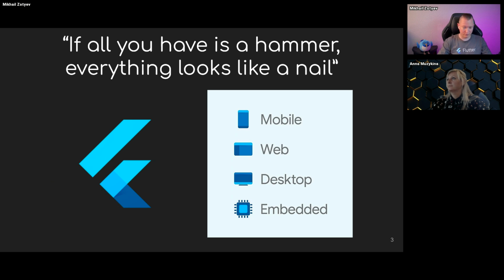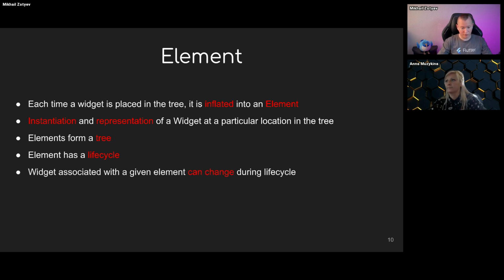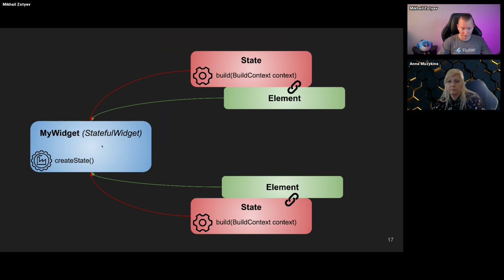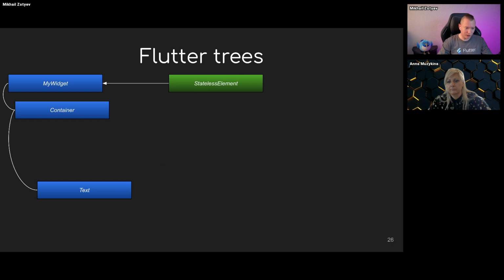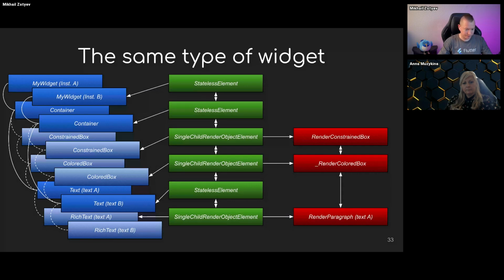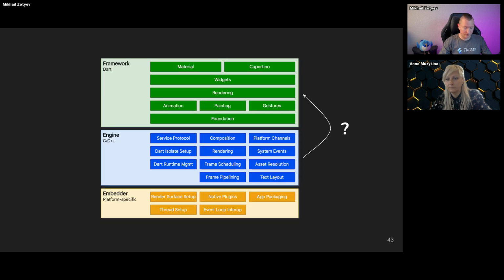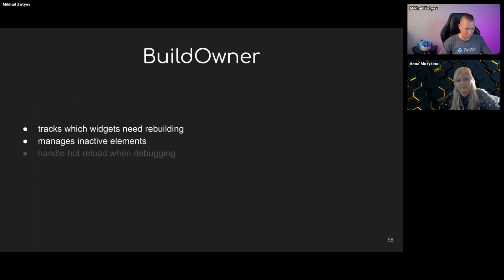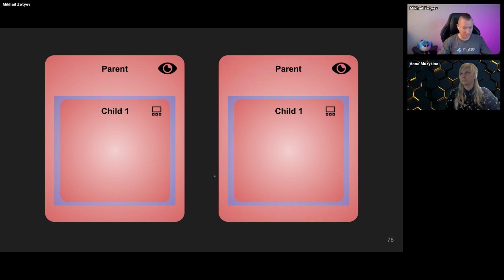Build with AI 2025: Flutter under the hood (Mikhail Zotyev)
Day 2 Build with AI 2025: 31t of May

This video features a session from Build with AI 2025, a two-day online event dedicated to empowering developers with cutting-edge AI skills.

In this talk, Mikhail Zotyev takes us on a deep dive "Flutter under the hood." During the session, Mikhail explores the important aspects of the internal work of Flutter, which allow it to be incredibly efficient and convenient to use. We'll examine Flutter's inner trees, pipelines, and other hidden mechanisms that quietly perform all the necessary work to make our code function seamlessly as a Flutter application.

This session is a must-watch for any Flutter developer looking to understand the core architecture and optimize their applications!